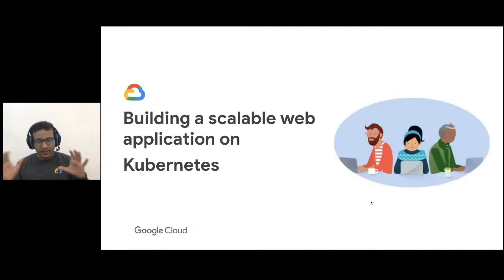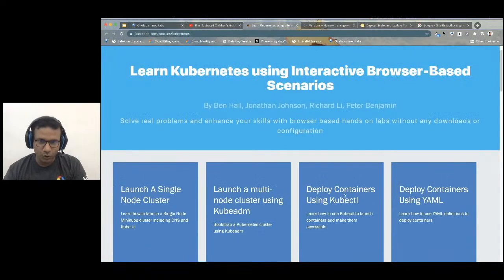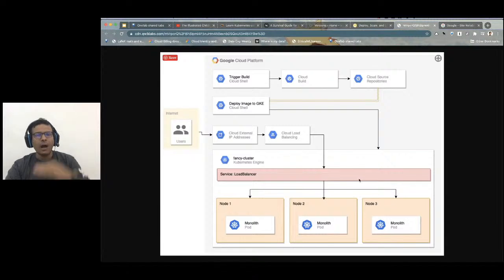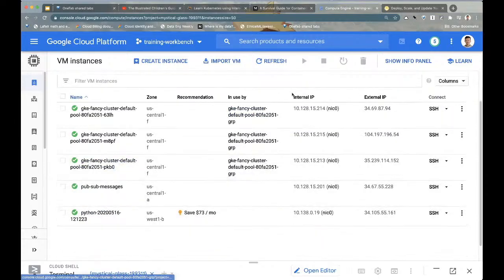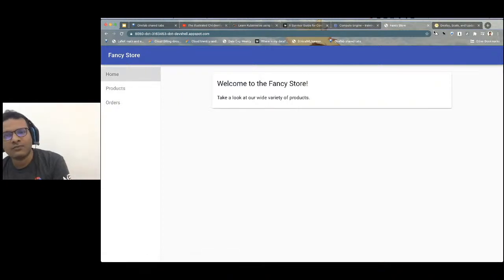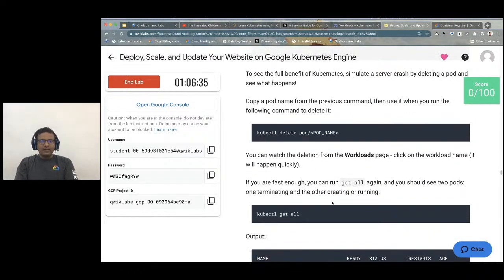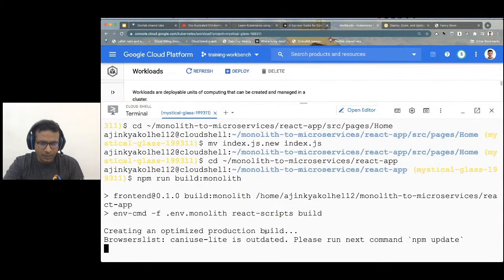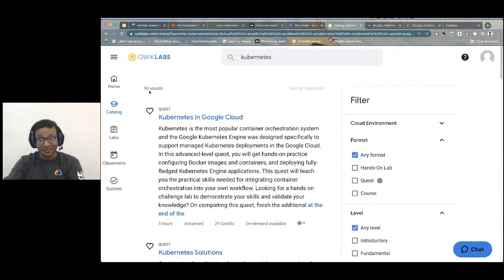[Overview] Session 8: Building a Scalable Web Application on Kubernetes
In this session you will learn how to deploy a website to GoogleKubernetesEngine, scale it out to more instances, and deploy a new version using rolling updates.

Qwiklabs Lab: Deploy, scale & update your website on Google Kubernetes Engine
Livestream date: 04 June 2020

- The offer to claim 1-month free on Qwiklabs will expire on 15 August 2020